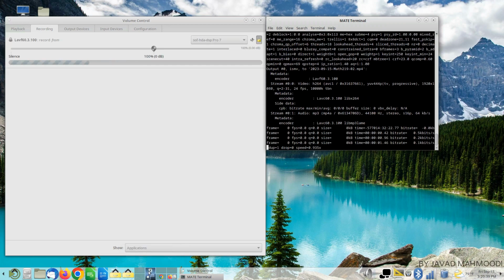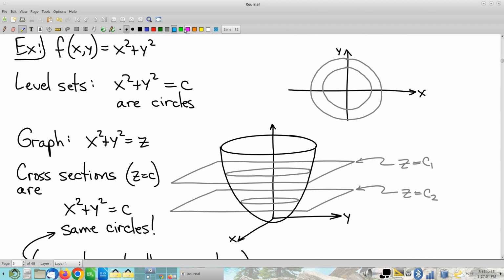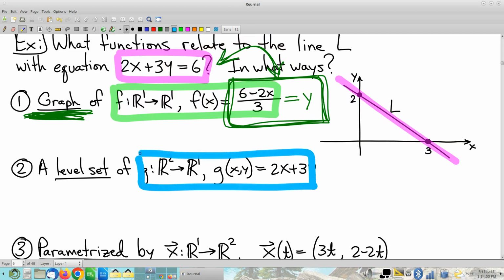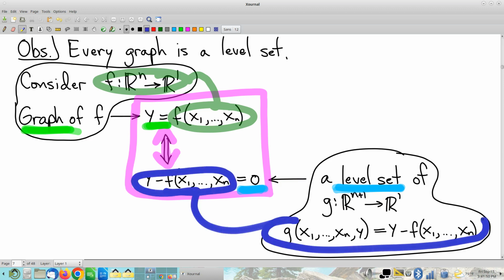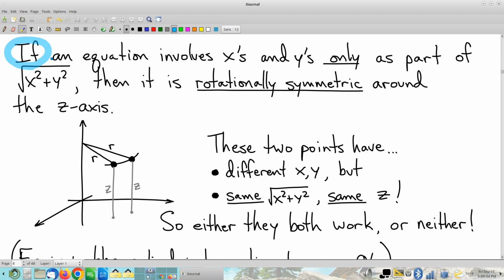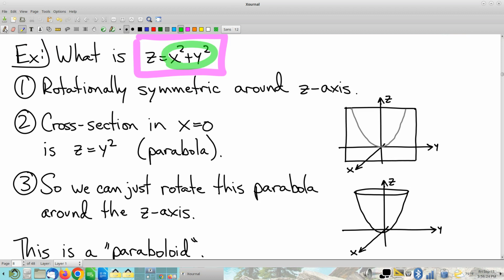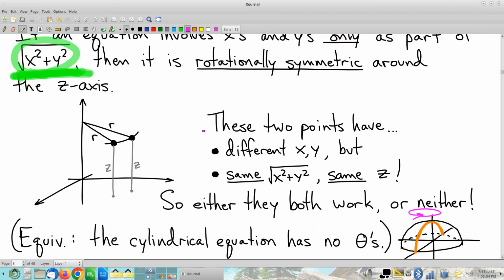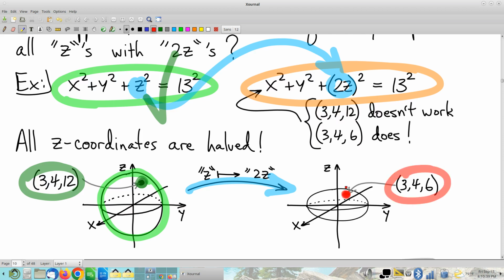2023 09 15 Math219 02